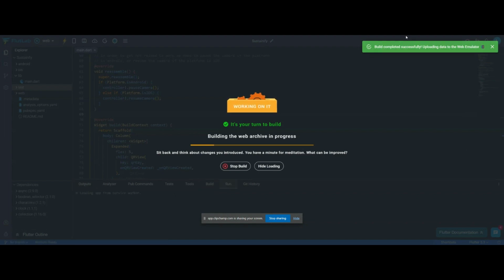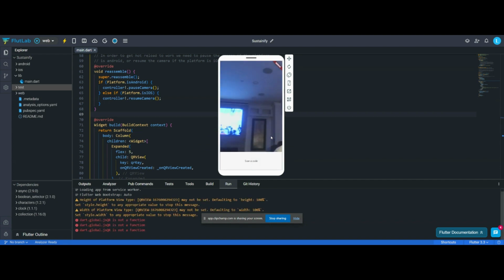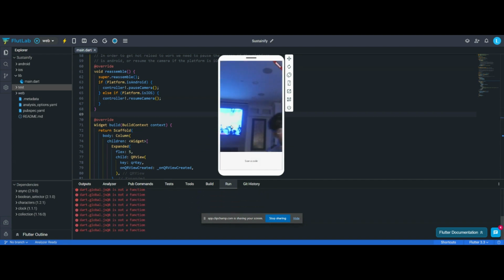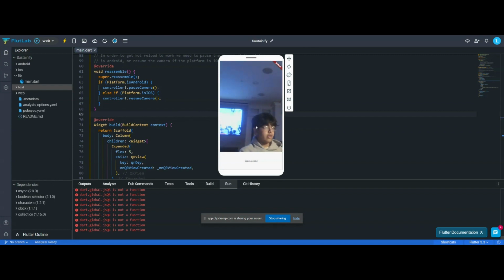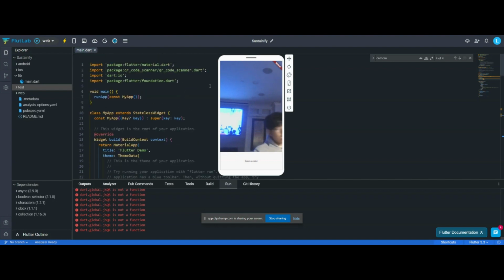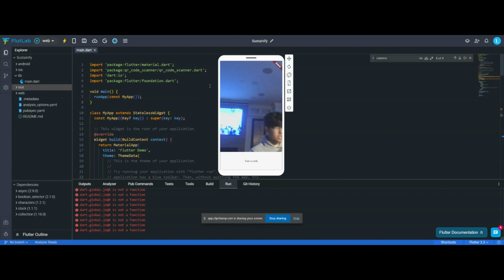Sustainify App: Part 1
Trudging through the slopes of frontend in Flutter for Sustainify.
Learn Dart!
Flutter is an open-source UI software development kit created by Google. It is used to develop cross-platform applications for Android, iOS, Linux, macOS, Windows, Google Fuchsia, and the web from a single codebase.